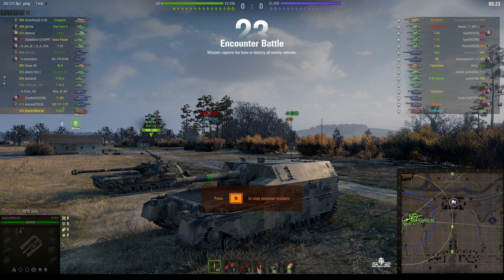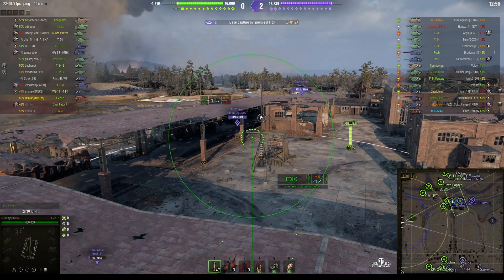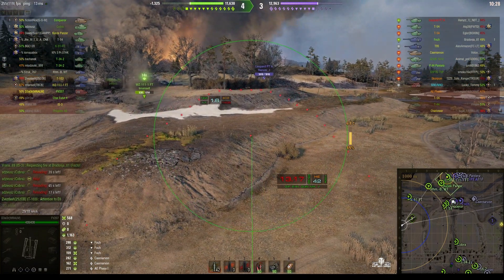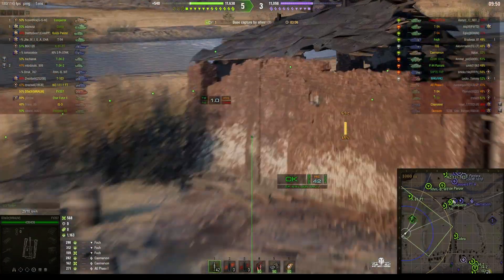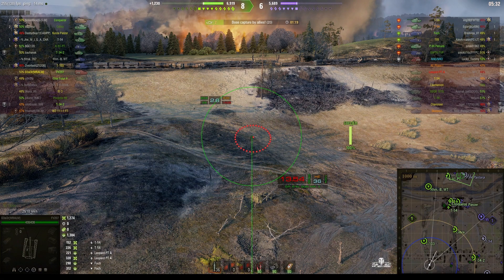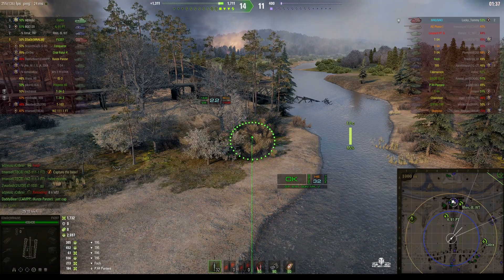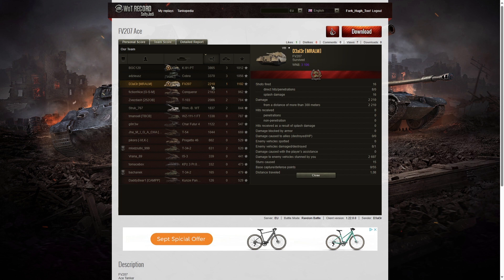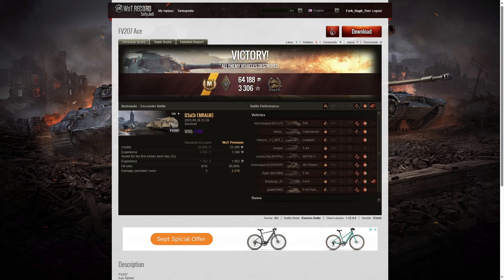FV207 - D3al3r [MRALM]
This replay is from 26 September 2023 on Studzianki. The player was D3al3r [MRALM] in the FV207.

Video Contents
00:00 Intro
00:19 Battle
14:28 Results